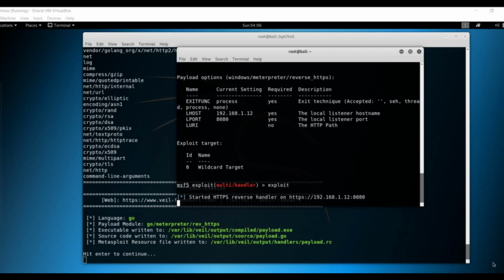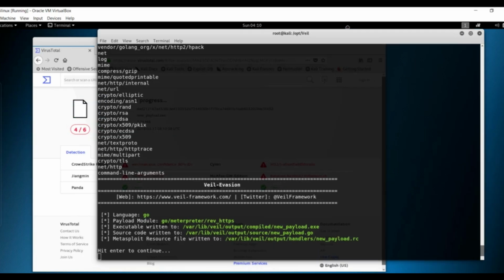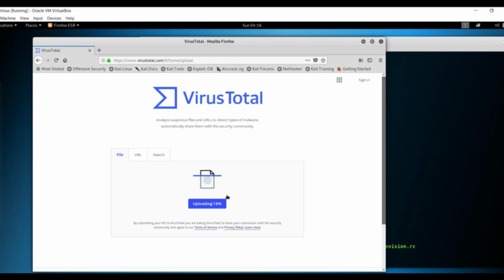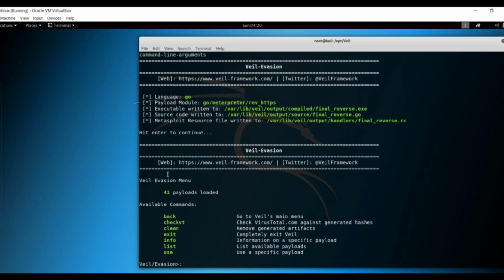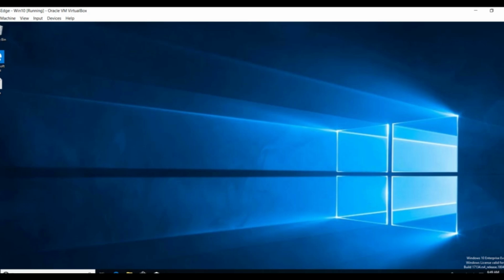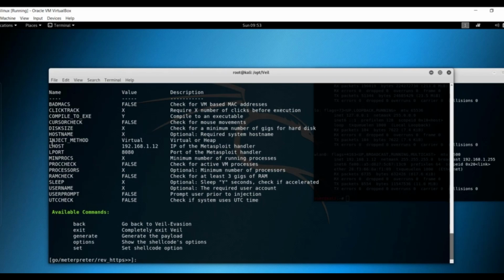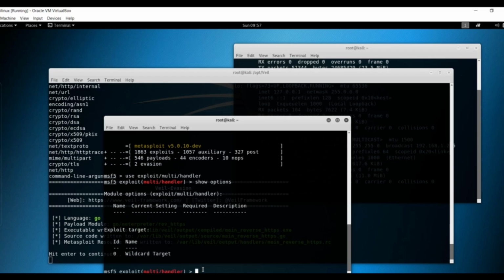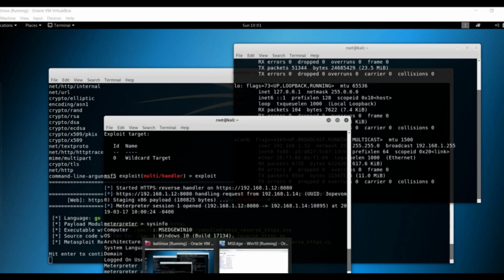MSF Console and Veil Framework | Kali Linux Ethical Hacking Tutorial | LEC-15